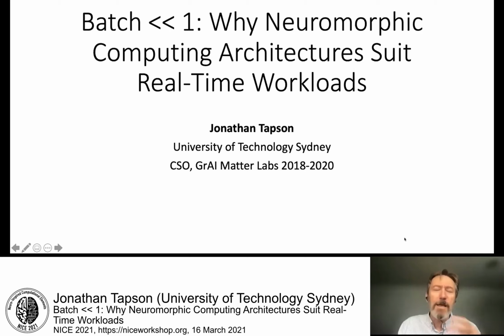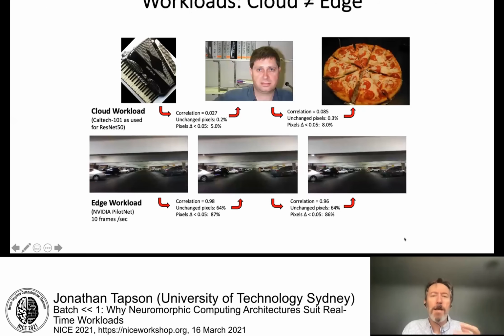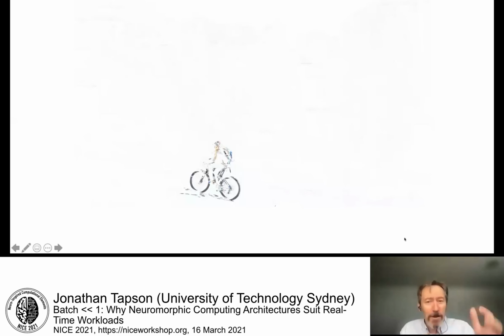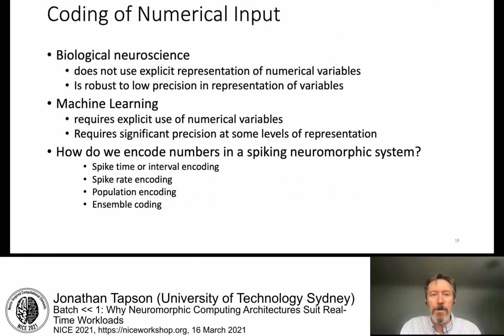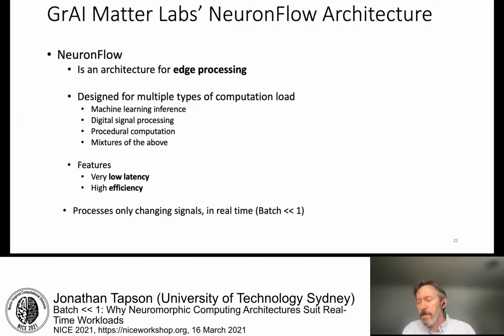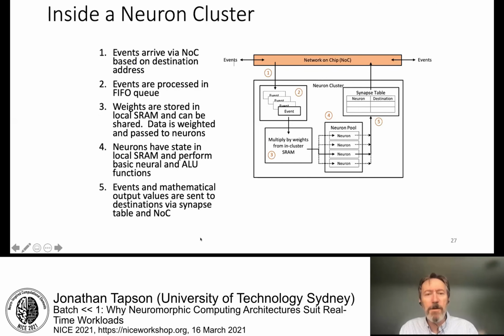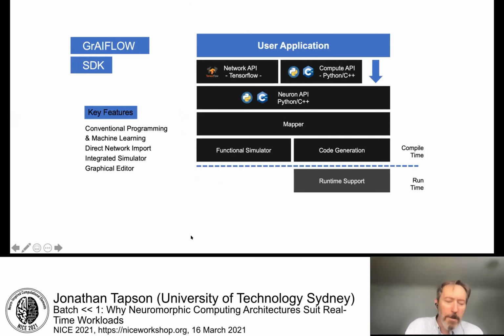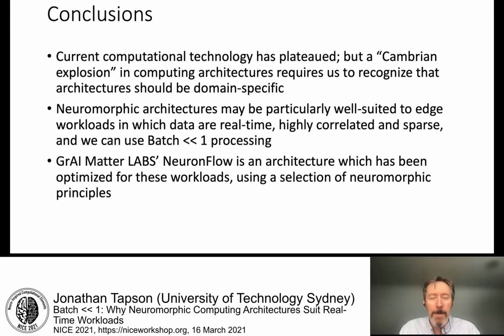NICE 2021 Day 1g Jonathan Tapson